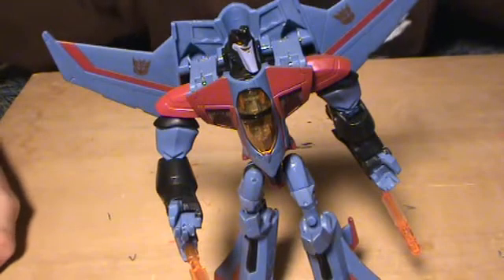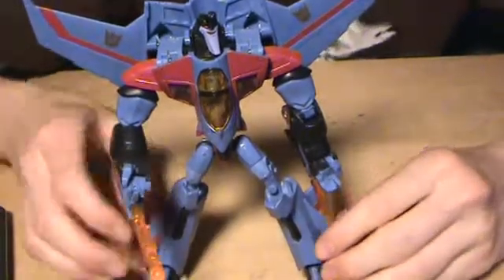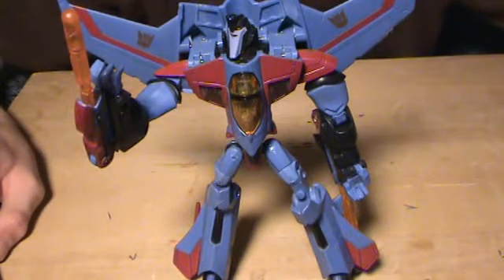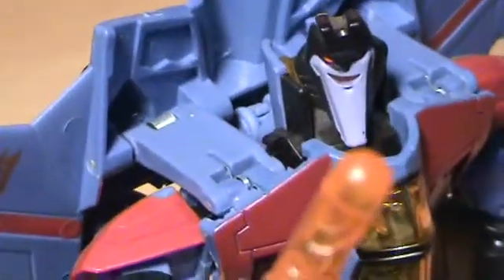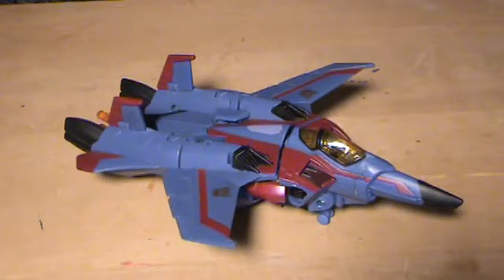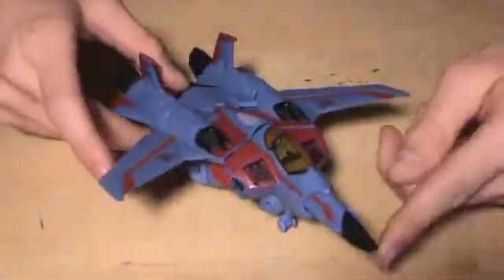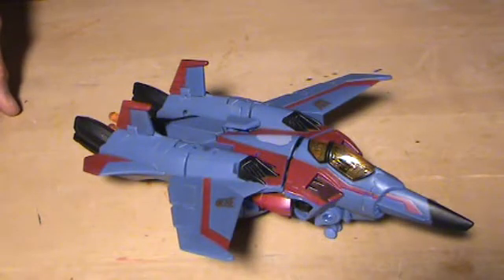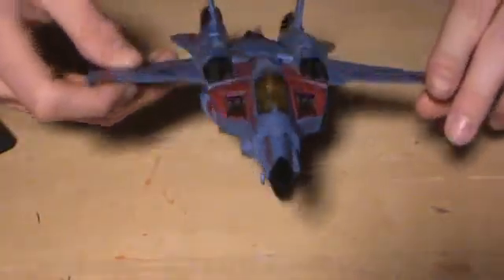Transformers Animated Starscream: Review 23